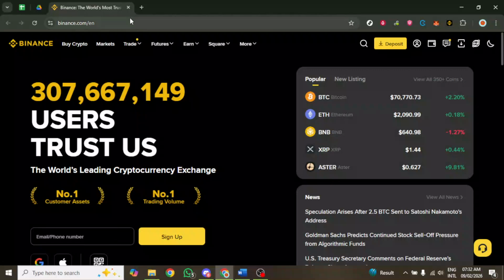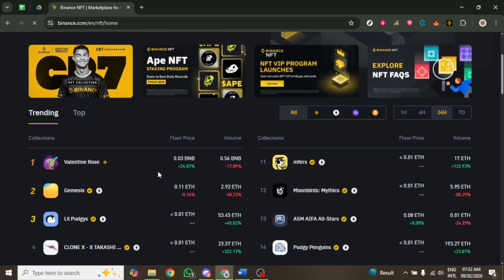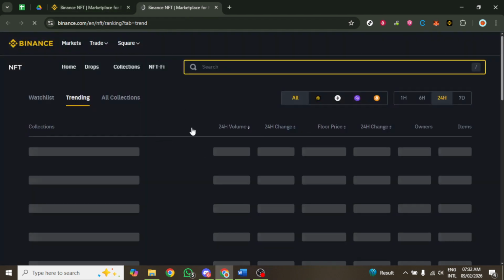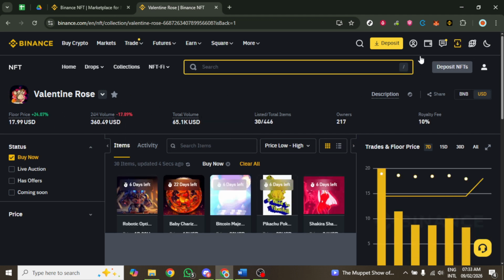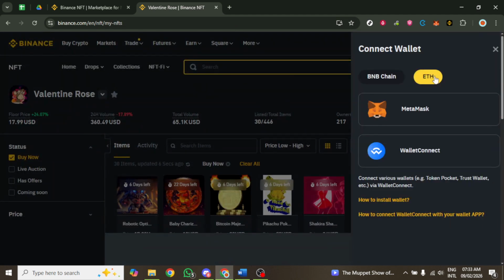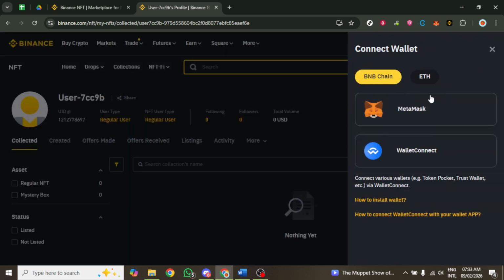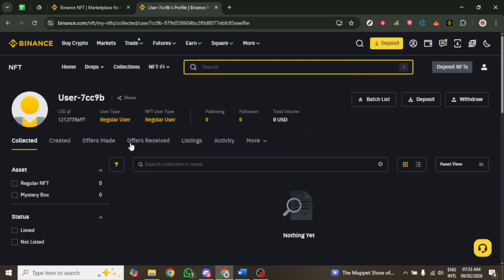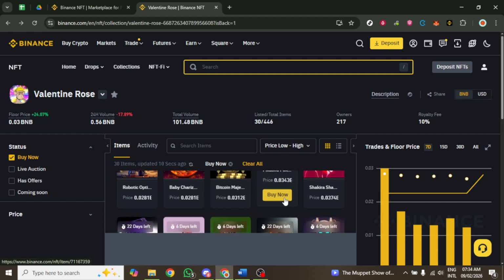How to buy NFTs on Binance [FULL GUIDE]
In todays video we cover How to buy NFTs on Binance